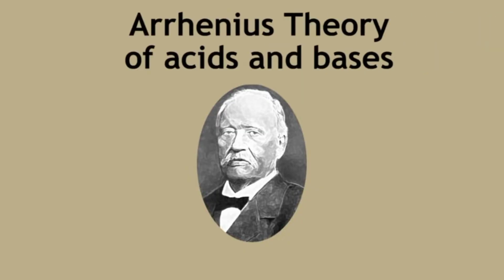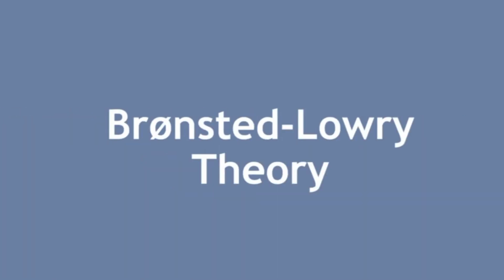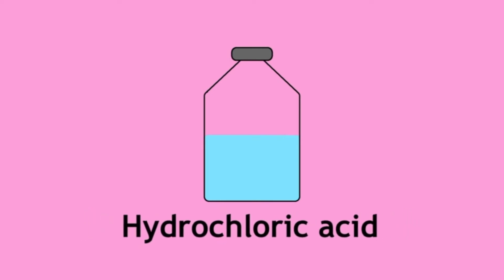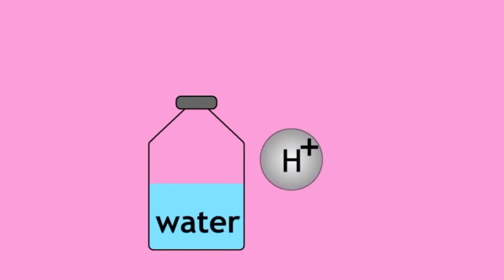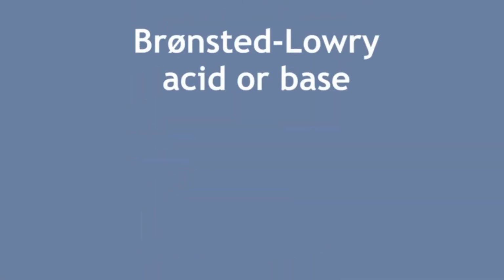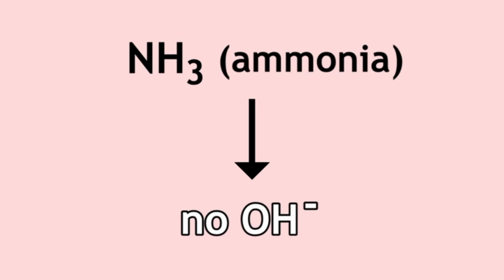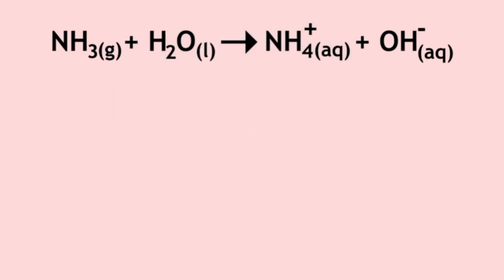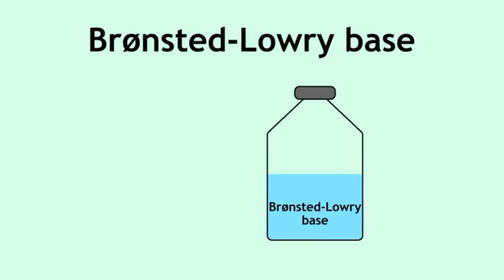What is the bronsted bronsted-lowery theory | acids, bases & alkalize | Chemistry | lecturers master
bronsted-lowery theory is also known as proton transfer theory

and we give you (MCQs) about Bronsted-lowery theory

Bronsted-lowery theory acids and bases is more important theory in chemistry if you not understand it yhen you comment us and we try to answer you so next time we will give you (MCQs) with answers.